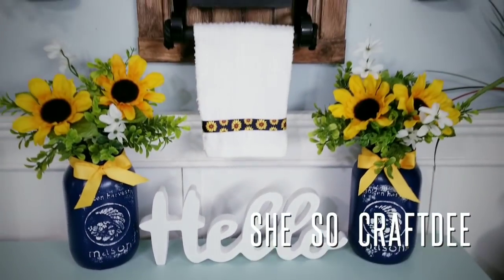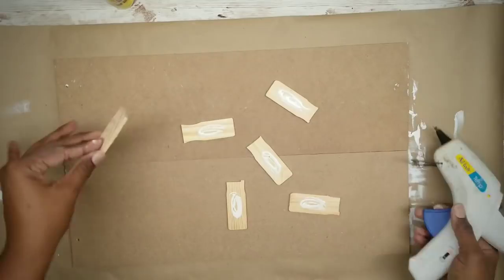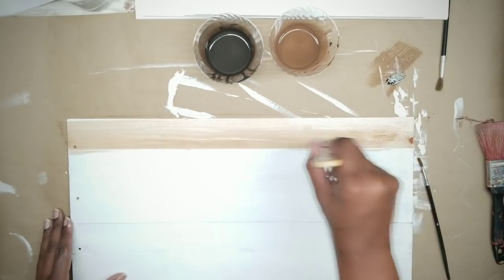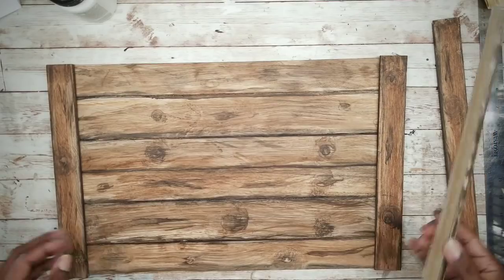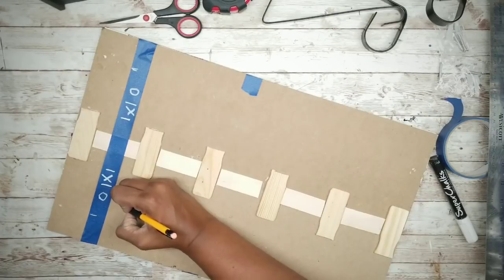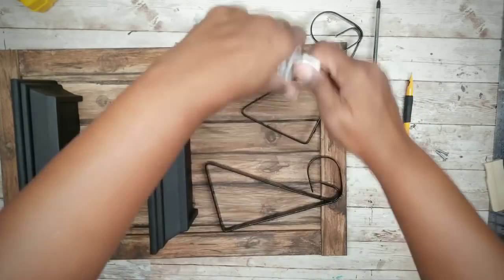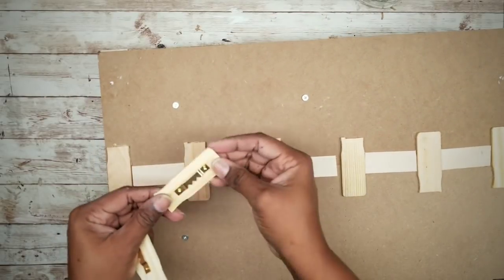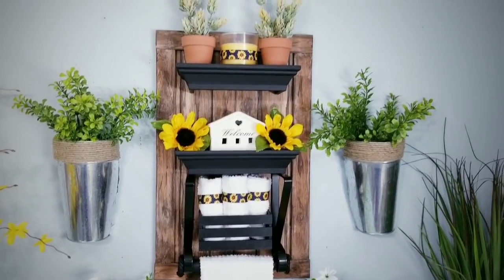DIY DOLLAR TREE Floating Shelf & Towel Rack Ensemble | Bathroom & Kitchen Decor | Farmhouse | $1 DIY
Hello CraftDee Family! For This DIY project, I was challenged to make some décor that would fit in a small bathroom with limited space, so I came up with this shelf ensemble. I wanted this piece to have multiple functions, but also be space conservative. This shelf features two floating shelves, a crate container and a removable towel bar. I will also show your how to give those Dollar Tree signs a realistic wood grain look! For your convenience, I have provided the list of the supplies and tools used to make this project below.

Finished Size is 12" x 19"

SHELF/TOWEL RACK ENSEMBLE
2 LOVE signs (Dollar Tree)
2 Floating Shelves (Dollar Tree)
2 Planter brackets (Dollar Tree)
1 Woof Mini Crate (Dollar Tree)
1 Toilet Plunger (Dollar Tree)
4 5 Gallon Paint sticks (Lowes, .98 3PK)
Mounting Frame hardware (Dollar Tree)
Scrap wood/craft sticks (Dollar Tree)
Scrap Nautical Rope

Dollar Tree has these items as well:
2" Paint Brushes
Nylon Paint Brush
Detail Paint Brush

OTHER ITEMS USED/ WHERE TO FIND:
Ad Tech Hot Glue Gun
Ad Tech Glue Sticks
Black Acrylic Paint
Hitachi Miter Saw
Kobalt Plier/cutter 5 pc Set

☼  O T H E R  G R E A T  D I Y   P R O J E C T S  ☼